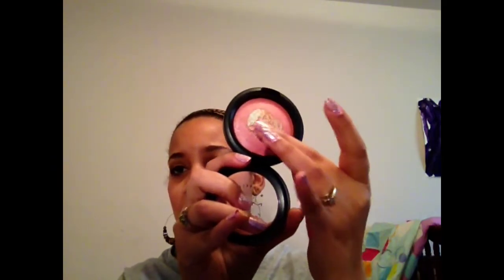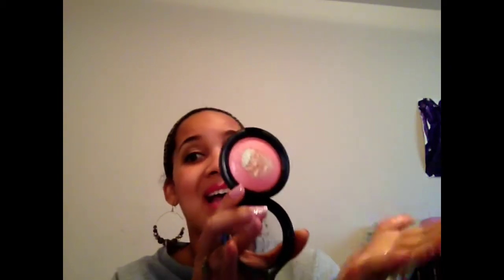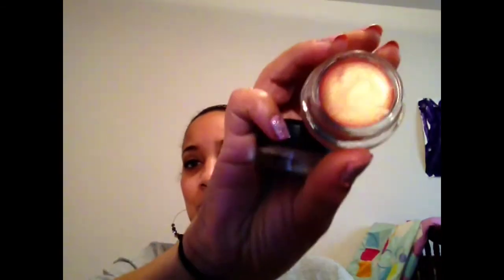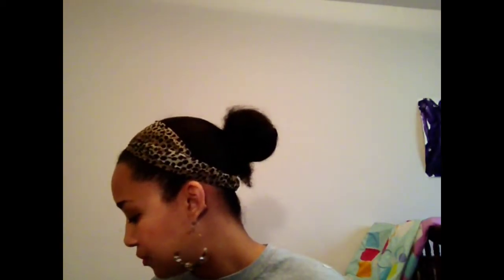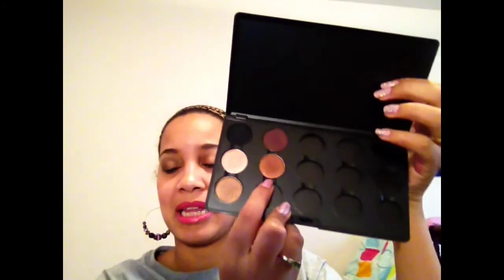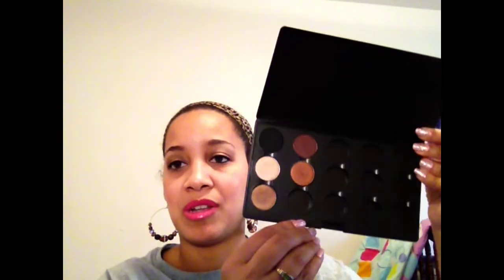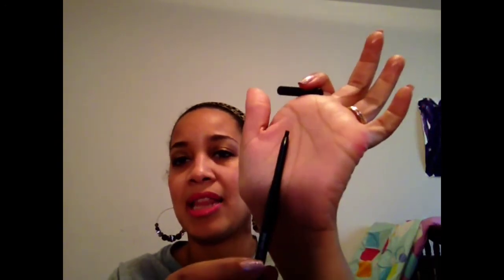MAC Starter Kit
Products mentioned
Face:
Mineralized satin finish NC44
Studio fix fluid liquid and powder- NC42
Concealer:
Studio finish NC42
Mineralized skin finish natural-medium deep
Mineralized skin finish-gold deposit and rose quartz

Eyes:
Paint pots rubenesque and painterly
Shadows rice paper, embark and expensive pink
Line:
Technology in graphblack
Blush:
Mocha
Pinch o'peach
Lips:
Angel and high tea

On my nails:OPI nicki Mina's collection pink Friday and save me